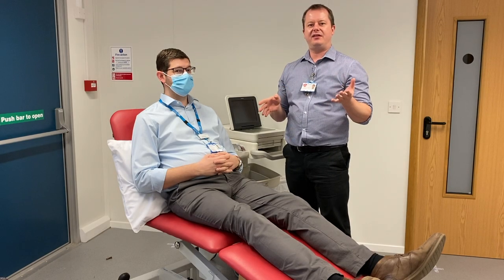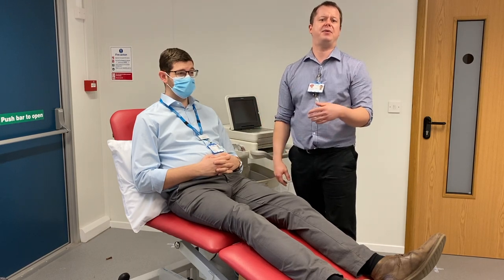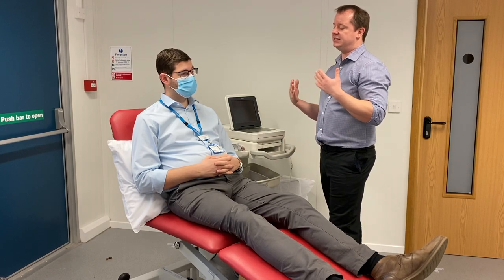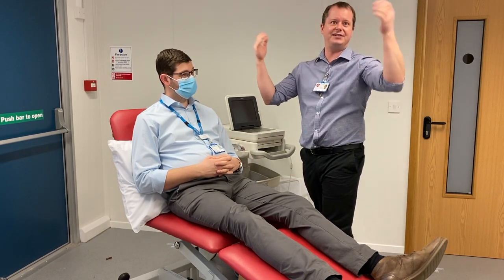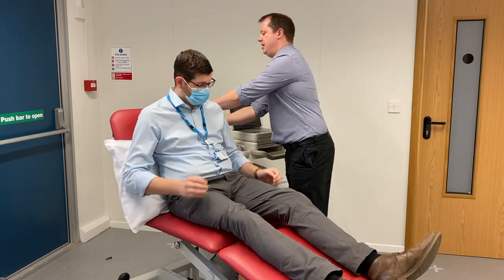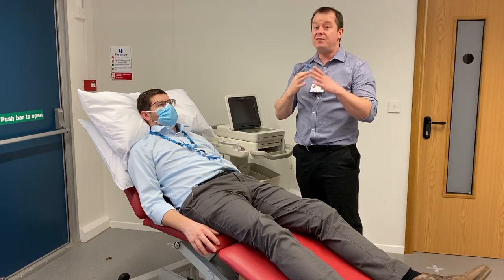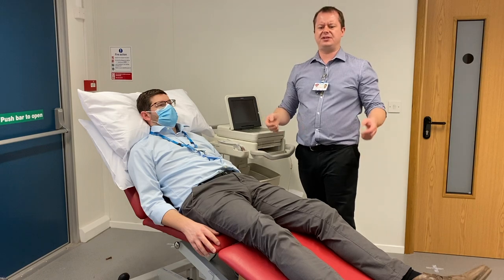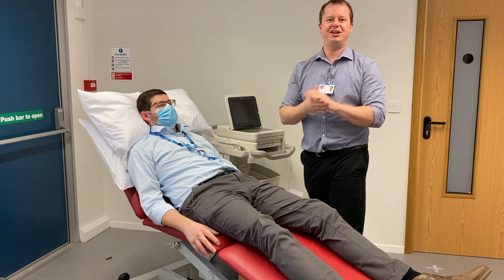CGCM Practical Skills Recording a 12 Lead ECG - Preparation